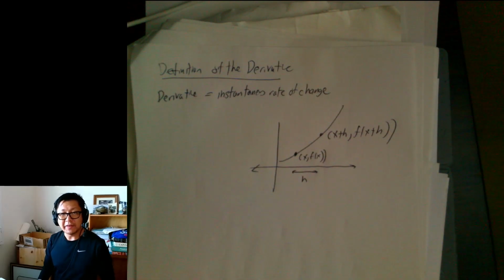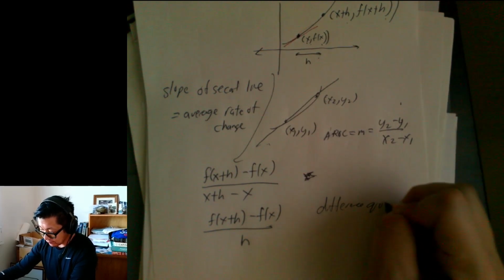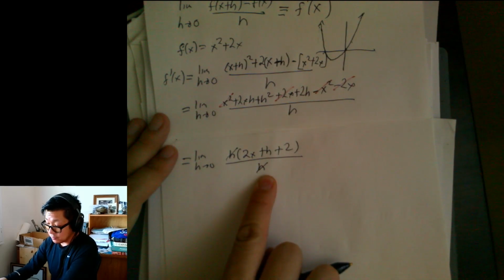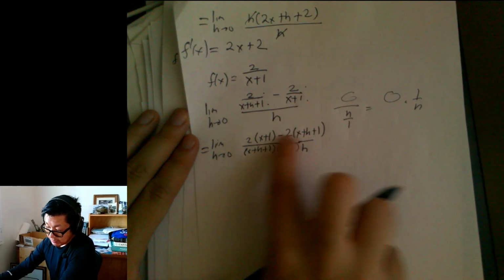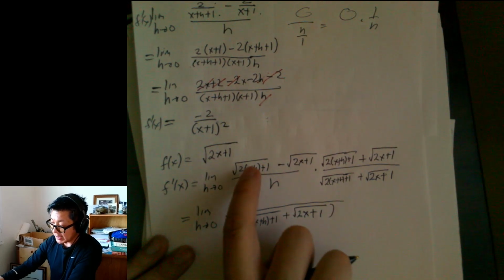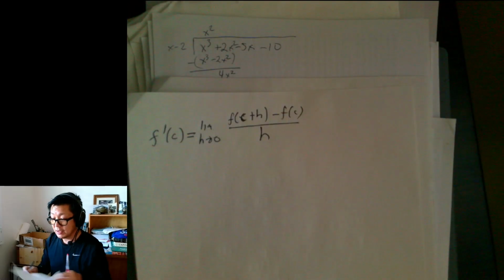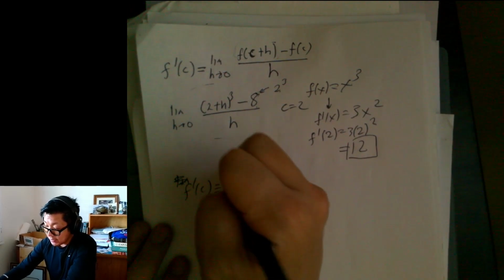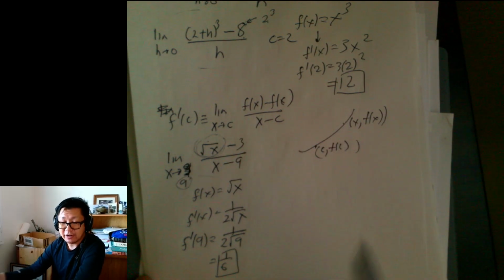AP Calculus AB - 2023-08-23 Definition of the Derivative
The three forms of the definition of the derivative, and using them to evaluate limits more simply once you learn the shortcut rules.